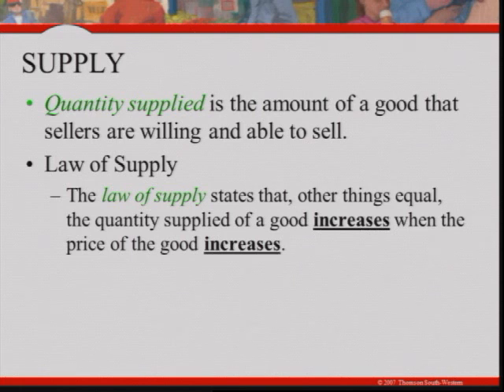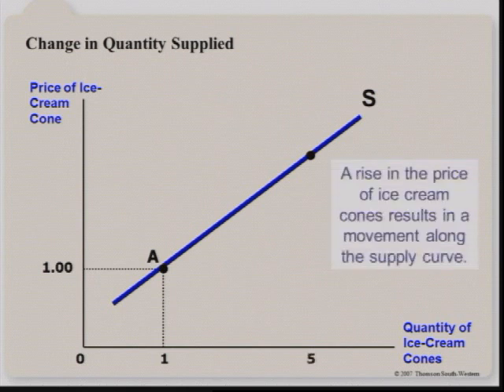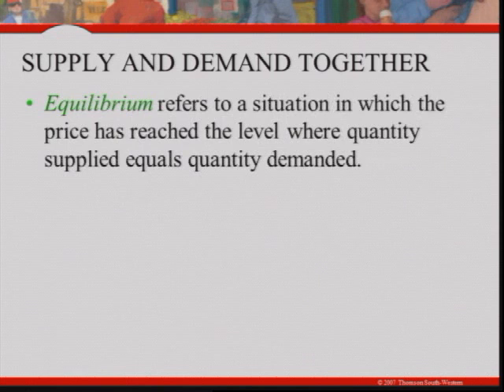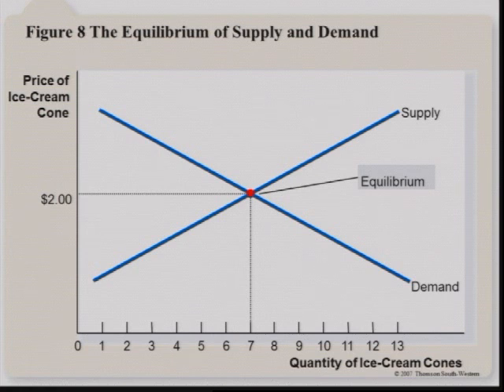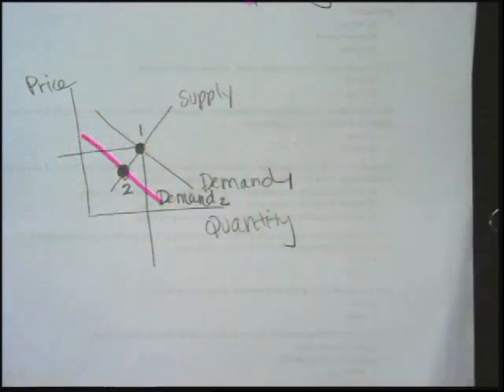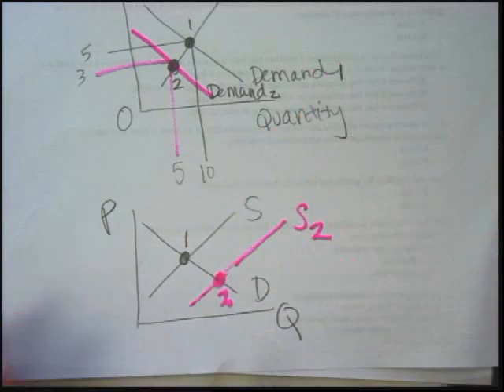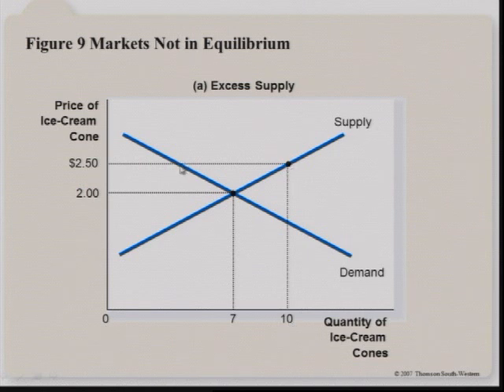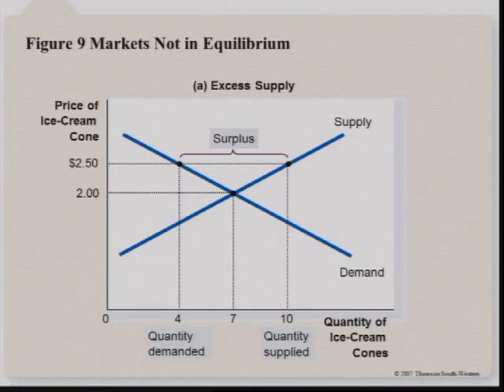DMAC 207 Econ2301 Ch4 part2